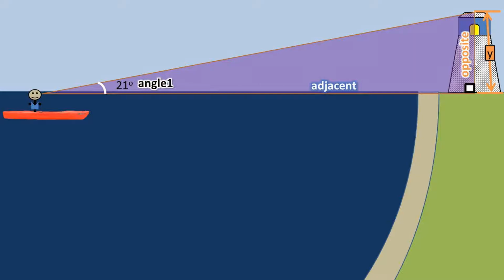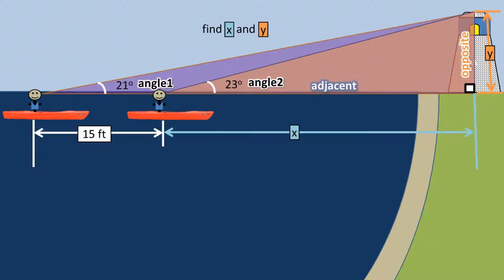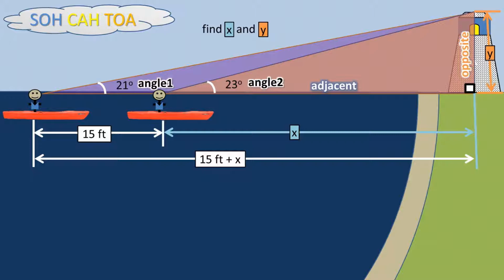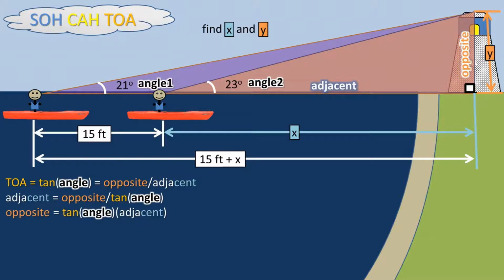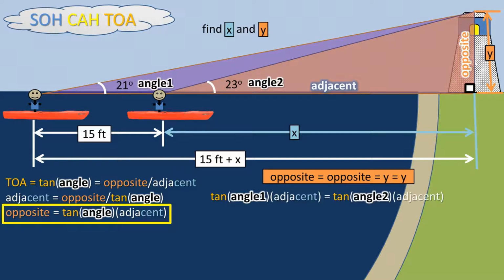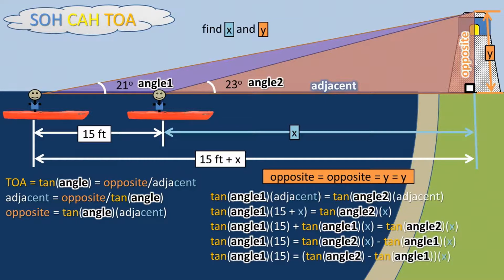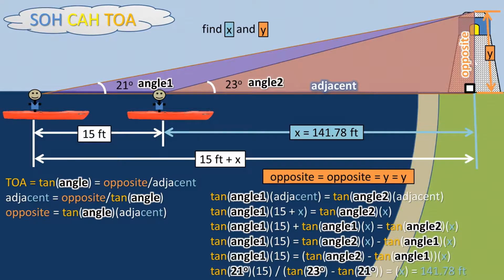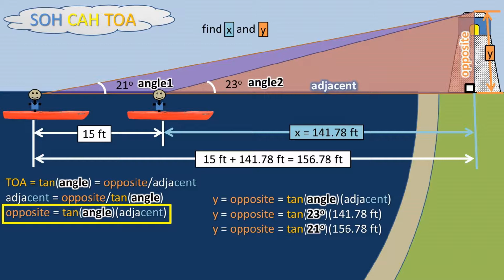Given 2 Angles & Distance Between Angles Find Shared Height & Lengths of Right Triangles (Trig.)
You are in a kayak and notice a light house in the distance and take an angle measurement of a light house from base to tip and get an angle of 21 degrees
Now you move 15 feet closer and get an angle measurement of 23 degrees from base to tip. We will assume that these measurements make 2 right triangles as displayed on this slide and we want to find the values for the x distance to the light house and the y height of the light house. You may want to pause here and take a few minutes to work out the math and logic to solve this problem.
To solve this problem we will be using the right triangle trig functions abbreviated as soh cah toa and we will think of the first purple triangle as having an adjacent side length of 15 ft plus x
We are working with the adjacent side and the opposite side so we will be interested in the toa portion of soh cah toa. This is short hand for the tangent of an angle is equal to the side length opposite of that angle divided by the side length adjacent to that angle. This formula is stating that for any given right triangle with a given angle the ratio of the side length opposite over the adjacent side will be the same.
Further rearranging this formula we can solve for any of the givens. I have listed all variations on this slide.
Looking at these 2 triangles we notice that the side length opposite or y height of the light house is shared between the 2 triangles so we can set them equal to one another
Now we can take what opposite is equal to which is the tangent of the angle times the adjacent side length to that angle and plug it into the opposite equals opposite equation.
Next we will plug in 15 plus x for one adjacent side length and x for the other adjacent side length
We will take tangent of angle 1 and multiply it by 15 plus x
Now we will subtract tangent of angle 1 times x from both sides to get x to one side
We will factor out the x
And dived both sides by what is left inside the parthesis
We are left with the tangent of angle 1 times 15 dived by parthesis tangle of angle 2 minus tangle of angle 1 parthesis is equal to x.
Plugging in our angles of 21 degrees for angle 1 and 23 degrees for angle 2 we get and x value of 141.78 ft
Adding 15 ft to x we get a purple triangle length of 156.78
Now we can once again use the opposite equals the tangle of the angle time the adjacent side of the triangle and plug in the adjacent sides we found and the angles we were given.
Plugging these numbers into the calculator we are left with a height for 60.18 ft in both cases which means our answer is correct.